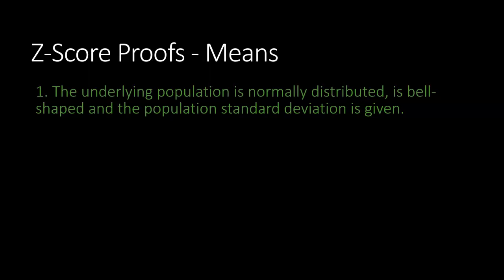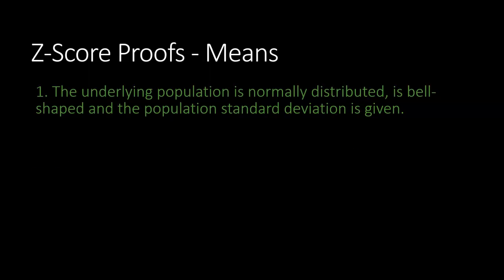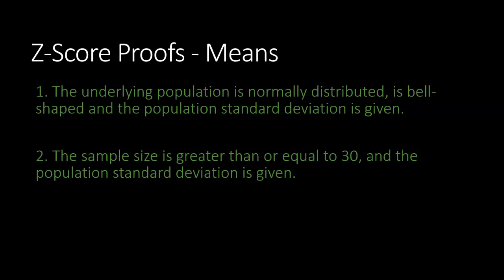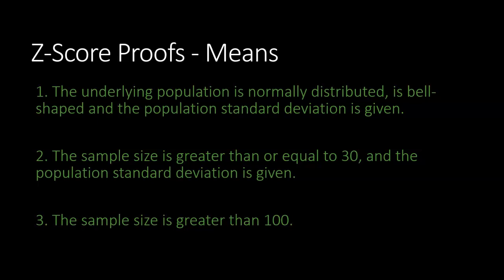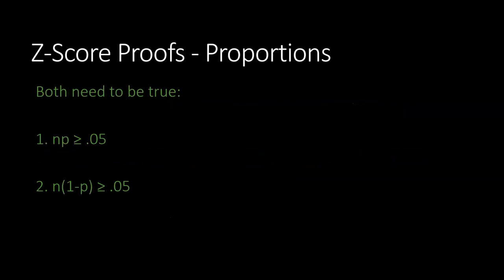Proofs for Z-Scores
Reviewing the proofs for using z-scores.  This video includes the proofs for both means and proportions.